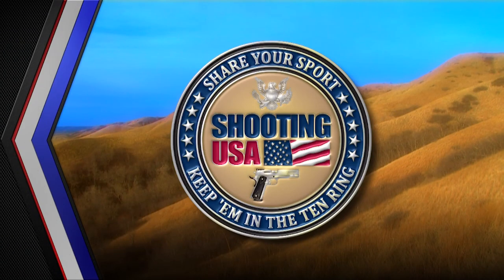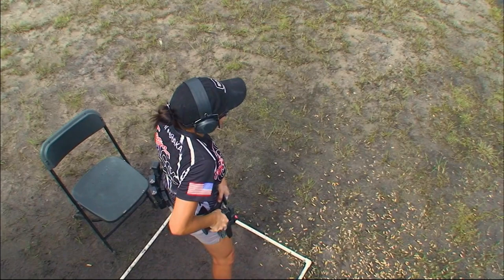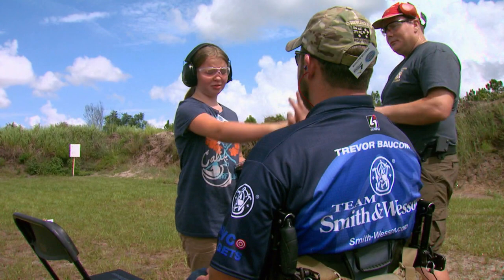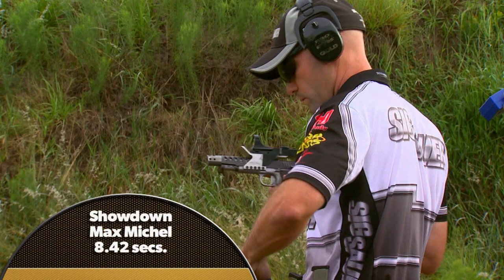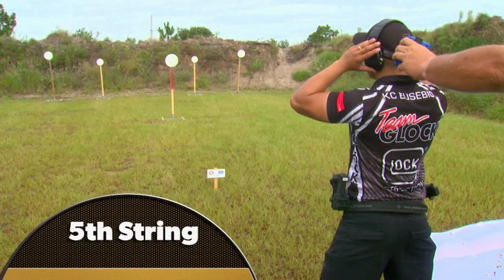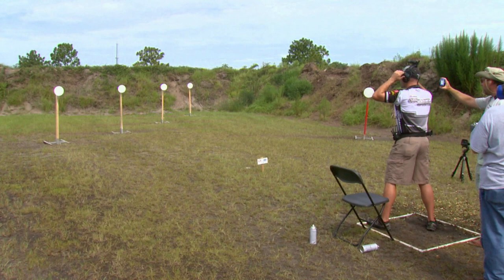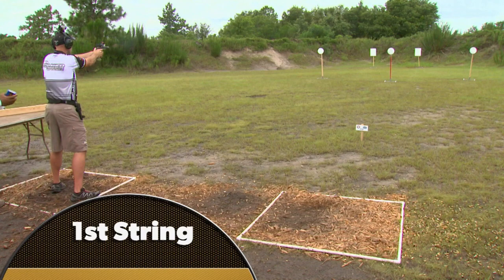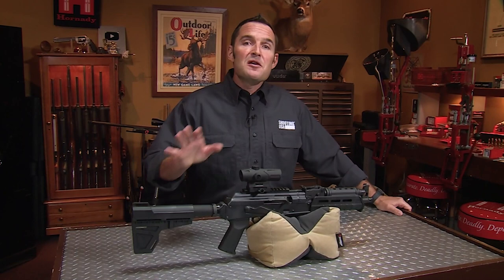Shooting USA: The 2013 Steel Challenge